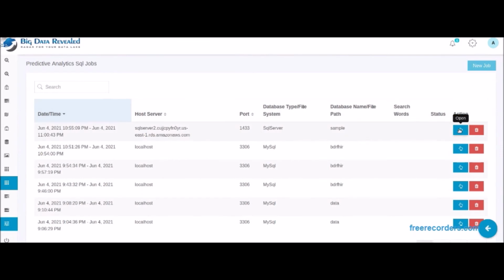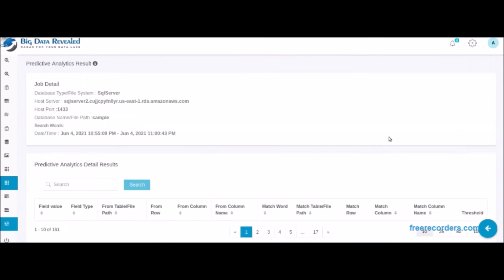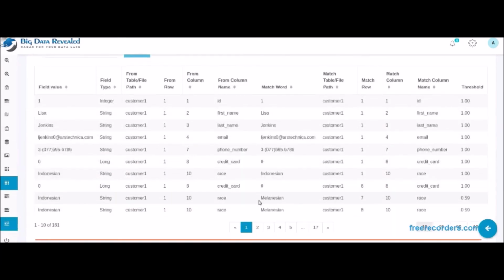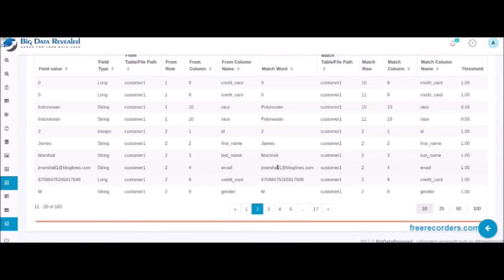Probabilistic Matching for Migrating to FHIR & any Data Repositories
Automated Data Mapping using probabilistic matching for FHIR ingestion of data from EMR, EHR, HL7 or any healthcare data, & can be used for any data sources to target mapping for the most accurate & quick data mapping analysis & results.

Take the mystery, guesswork or errors out of your mapping of the migration of healthcare data ingested into your FHIR Repository, with an automated processing application.

This Spark 3.5, Java, Spring Swagger Framework offers scalability, accuracy, low latency & automation for all data migration processes.

We Automate & encrypt HL7 & Healthcare Info. into FHIR, allowing current HL7 Applications & new FHIR apps to co-exist.

Added security with BDR’s Multi-Factor Authentication using Google’s App; AES 256 Encryption of FHIR & all Data & Class Code that prevents hackers from reengineering code to discover secure information.

We protect Data for CCPA, HIPAA, GDPR & most Data Regulations.